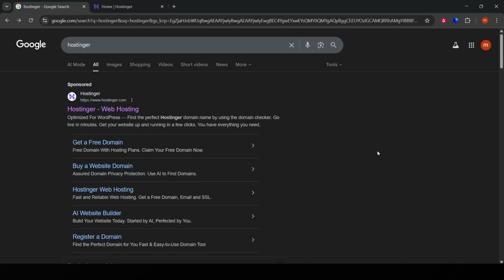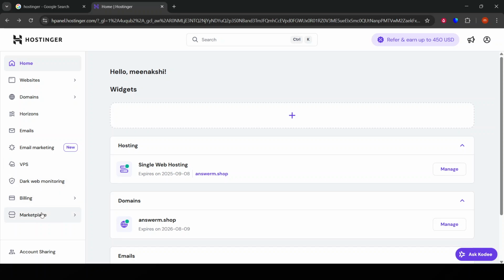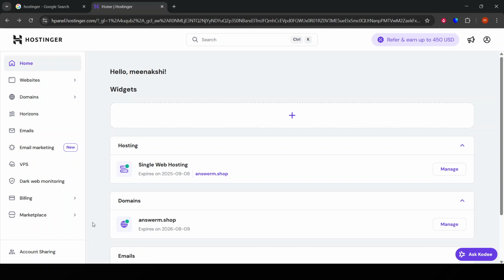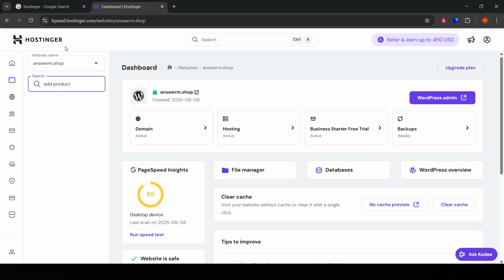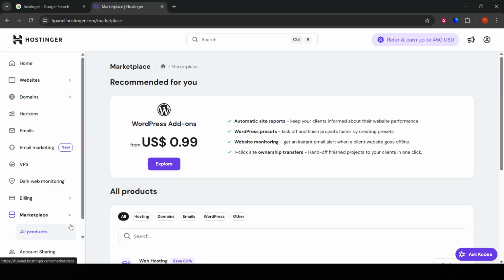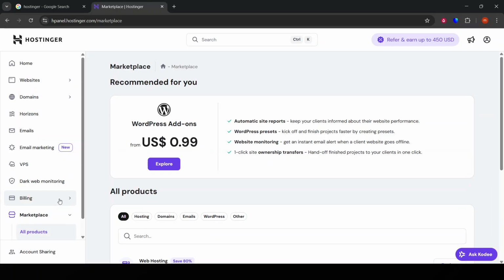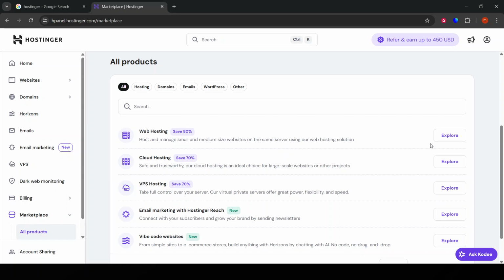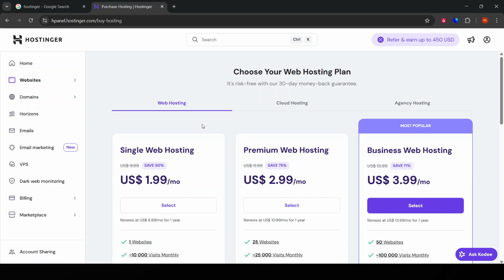How to Add Products on Hostinger Website Builder 2026 (Step By Step)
Learn How to Add Products on Hostinger Website Builder in this video.

In This Video, We'll Show You 👇
Hostinger Website Builder Products
Add Products To Hostinger
Hostinger Ecommerce Tutorial
Hostinger Online Store Setup
Hostinger Product Upload
Hostinger Store Creation
Hostinger Website Products
Hostinger Tutorial
Hostinger Ecommerce
Hostinger Website Builder
Hostinger Store
Add Products Hostinger
Hostinger Add Product
Hostinger Website
How To Sell On Hostinger
How To Create An Online Store Hostinger
Hostinger Online Store Tutorial